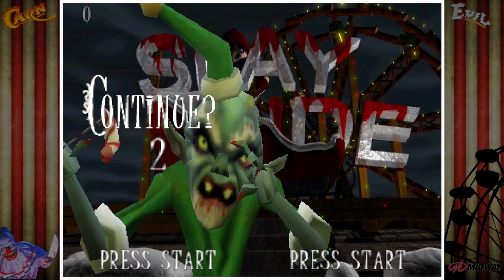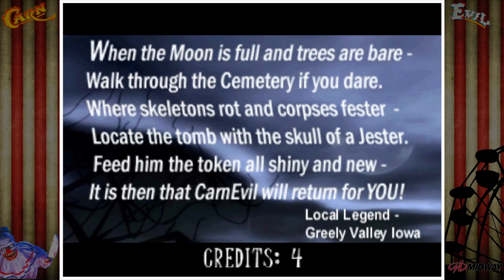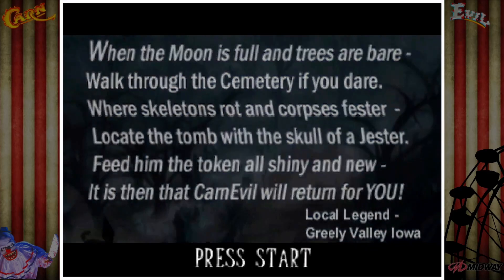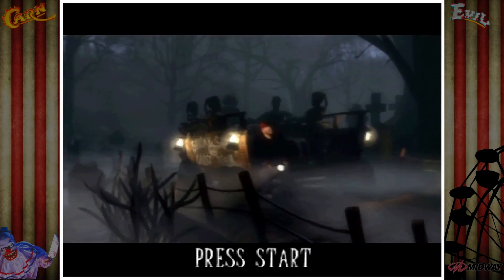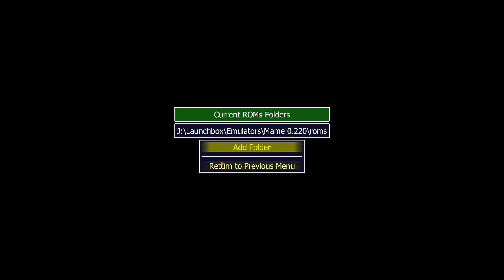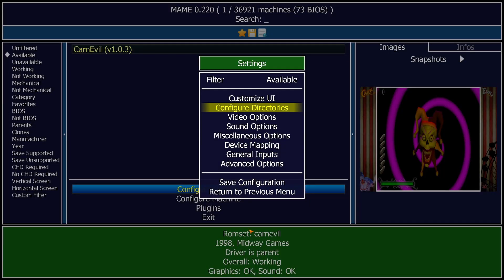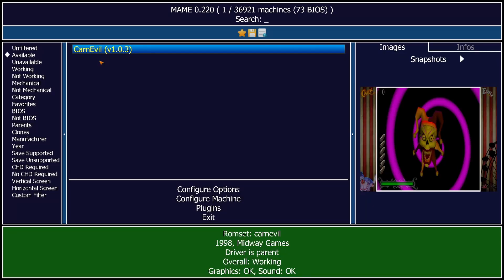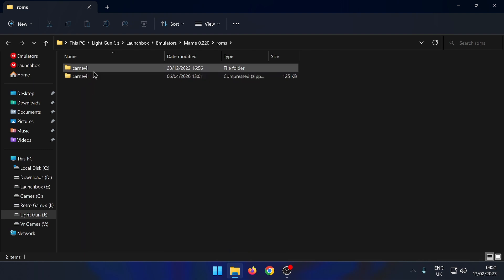CarnEvil - Mame Light Gun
Just a follow up video for the game CarnEvil easy fix.

Should be fixed in latest emulator configuration.

I will not be responsible for any loss or damage what so ever caused by running any software